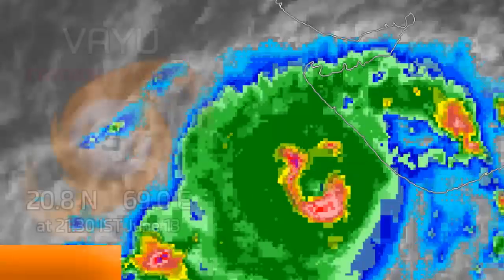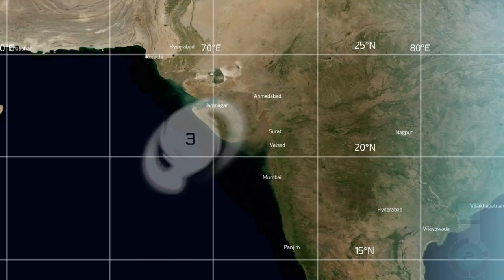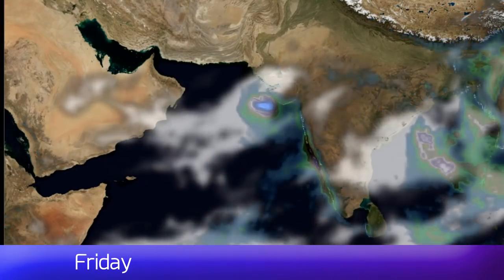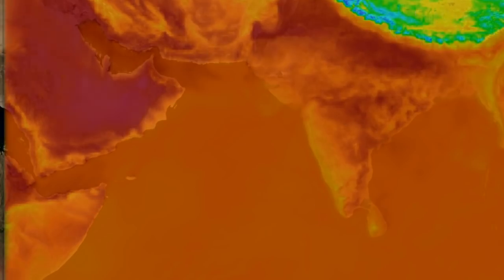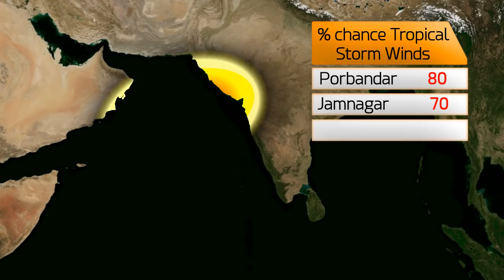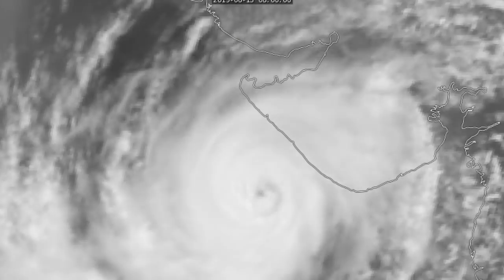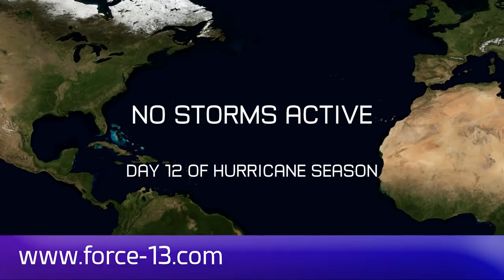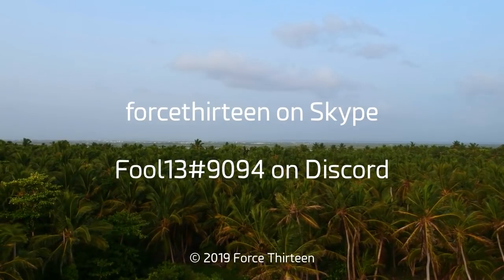Cyclone Vayu intensifying off Gujarat - 9:30pm IST June 13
Cyclone Vayu has ramped up its intensity in the last few hours, and is now at Category 3 status on the Saffir Simpson Hurricane Scale. The storm could intensify even further overnight tonight in the Arabian Sea, just off the coast of Gujarat. At the last estimate, the storm was 70 miles off the coast, with tropical storm force winds likely affecting that region.
Whilst the situation is still unclear, models are predicting the storm to drift out to sea before weakening and then turning back towards India, where it could strike as a very weak or remnant cyclone.